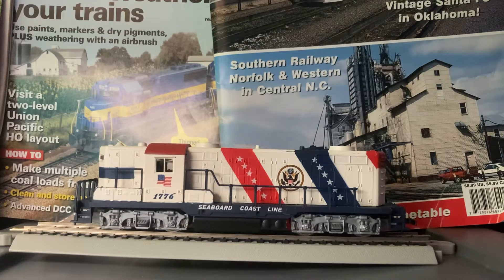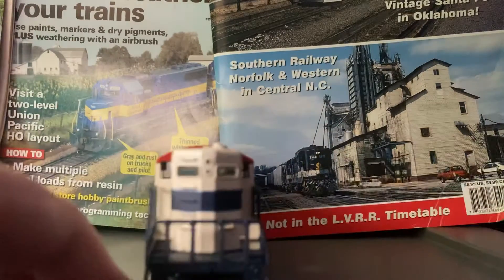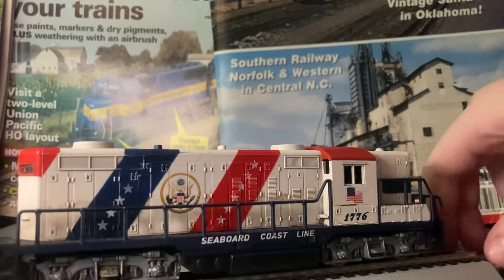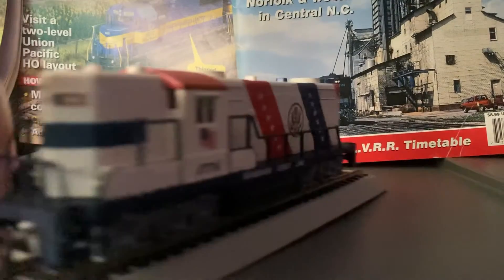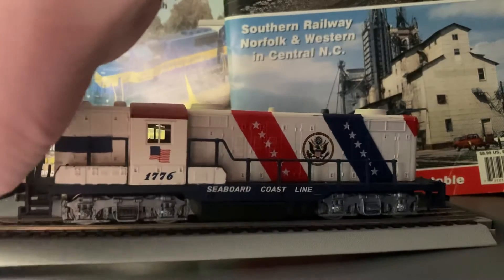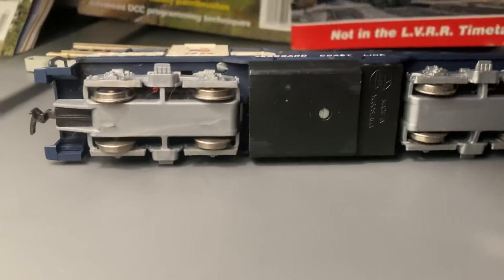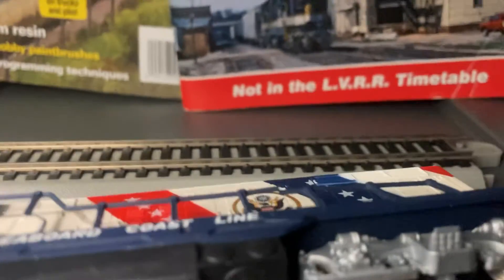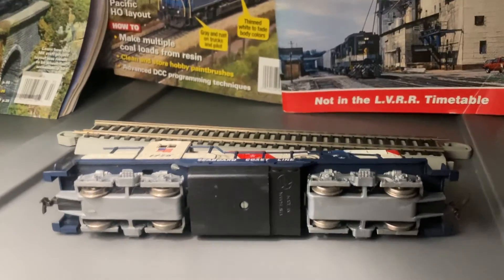My Spirt of 1776 sea board cost lime review ! And cool magazines I have !